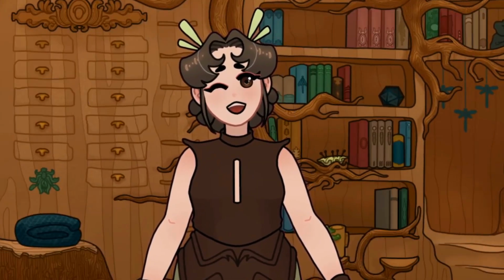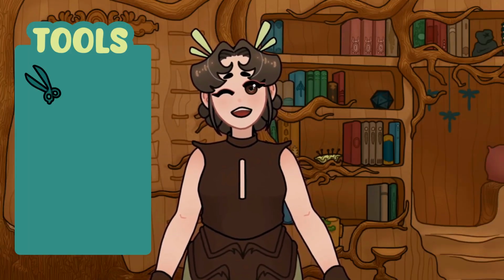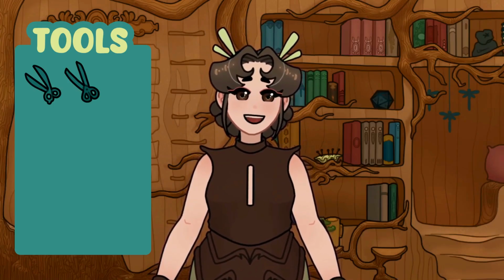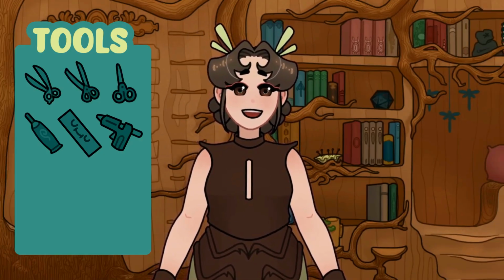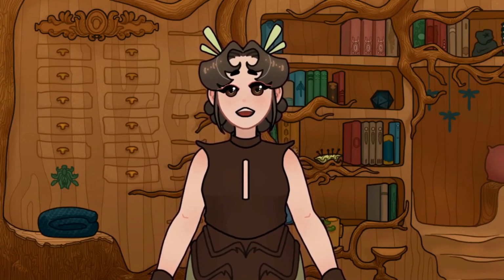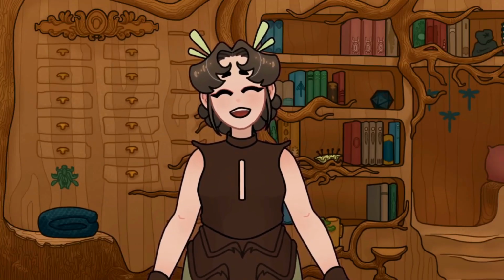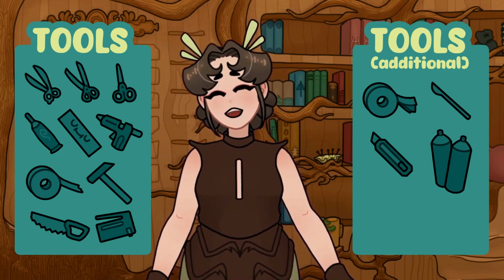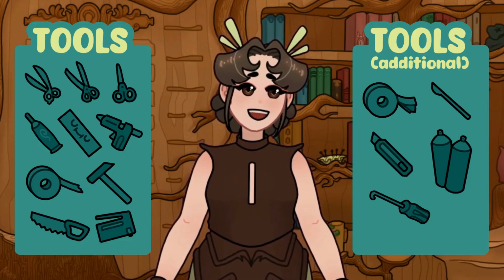What tools you REALLY need for crafts 🔨 Cheap and accessible!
You're a creative person who loves to try new things, but every now and then you notice, you don't have the proper tools? Well, in this video I'm going to discuss ten tools every craft person should have! Those 10 must-have tools are items needed to cover as much bases as possible and be useful for most of the crafts. What other tools would you add to this list? And was I really able to cut it to ten? Watch and see!

Also, yes, I absolutely forgot about sewing equipment. Oh well 😅

Fanart: BarOakArt | Clips and Memes: BarOakSnap | Fan tag

Model and rigging by me
Art and editing by me